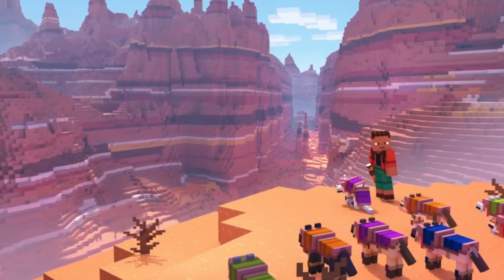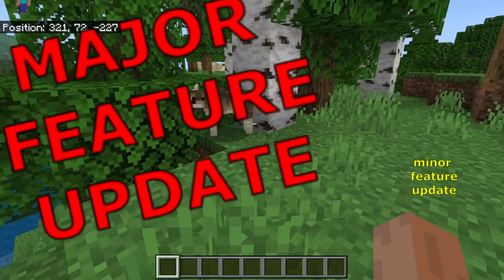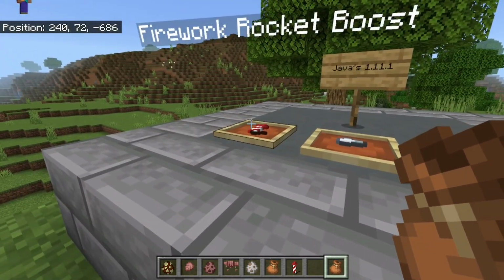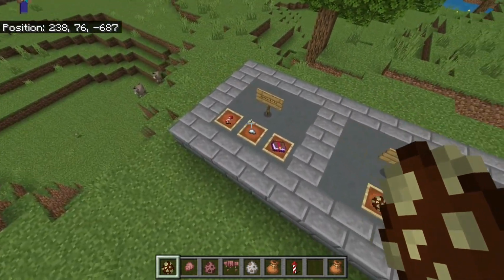Are Minor Feature Updates Worth It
Today, I share a thought exercise about if minor updates with new features are a worthwhile effort in between major updates.